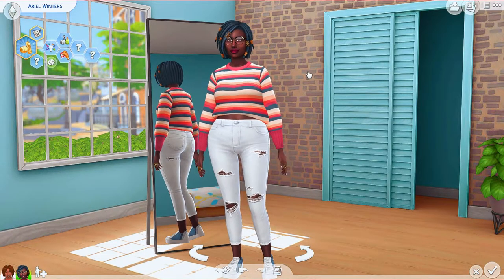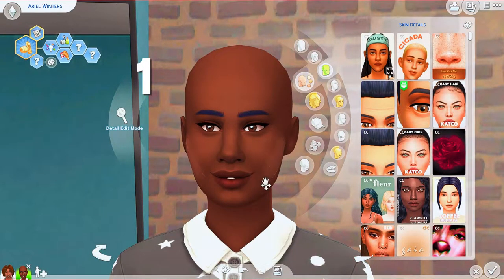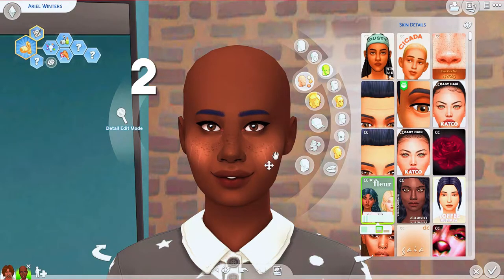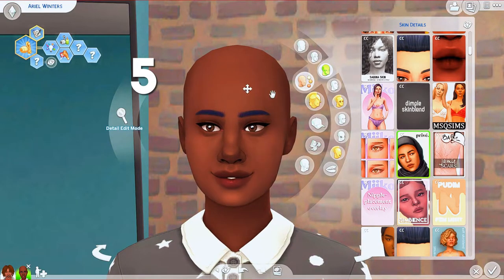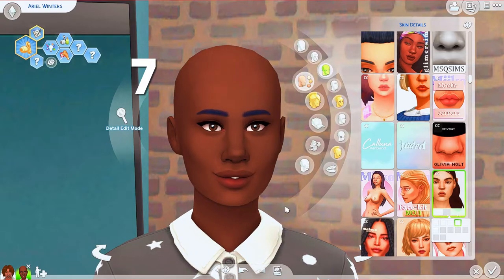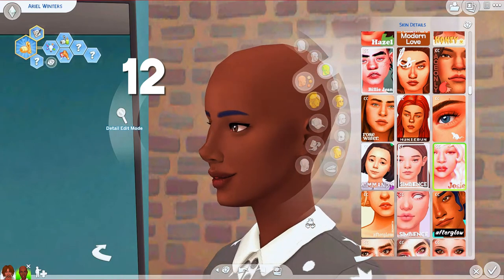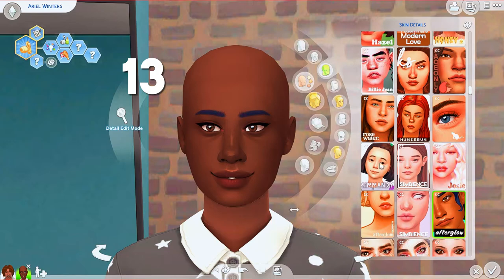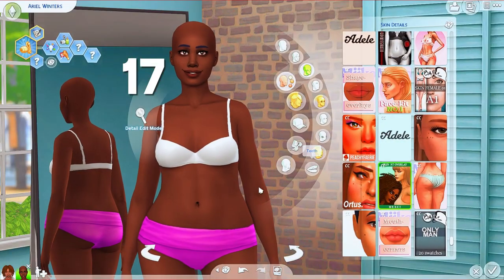MY FAVORITE FEMALE SIMS 4 SKIN OVERLAYS +CC LINKS 😁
🎇🎇OPEN ME🎇🎇

I know some of you have asked about what skin overlays/details that I use on my sims, so this is part 1 of my favorite Sim 4 Skin Overlays. CC is linked in my tumblr blog post (yes, I have a tumblr now!) down below. chapter times are in the pinned post!

1. Cicada Skinblend: 03:14
2. Fleur Skinblend:  05:00
3. Gaia Skinblend:  06:14
4. Tulip Skinblend: 07:55
5. Prive Skinblend: 09:00
6. Strudel Skinblend: 09:46
7. Nancyboy Skinblend: 10:46
8. Dakota Skinblend: 11:38
9. Hazel Skinblend: 12:51
10. Modern Love Skinblend: 13:27
11. Rosewater Skinblend: 14:14
12. Josie Skinblend: 15:34
13. Afterglow Skinblend: 16:14
14. Pralinesims Overlay Face Skin Collection: 16:59
15. Allura Skin: 18:27
16. Irene Skin Overlay: 19:44
17. N7 Overlay: 20:48

◆◆Origin  ID◆◆
OBiGem